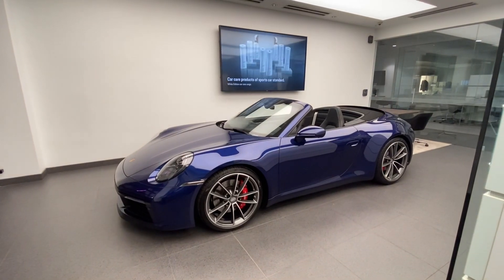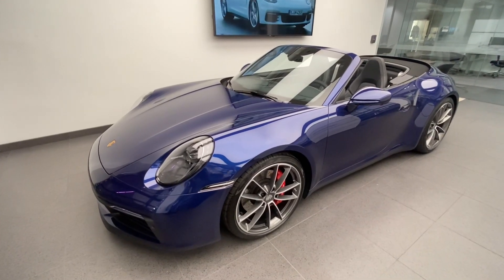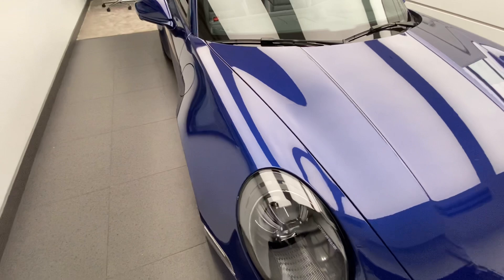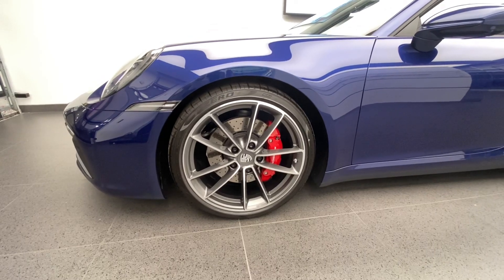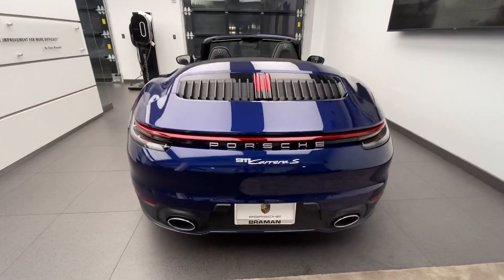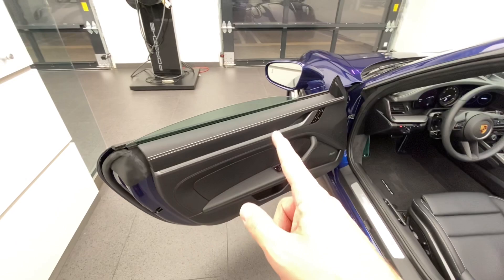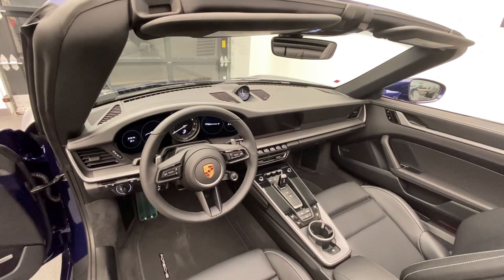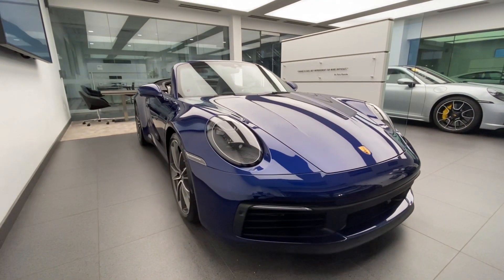New Gentian Blue 2021 Porsche 911 Carrera S Cabriolet | Walk Around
New Gentian Blue Metallic 2021 Porsche 911 Carrera S Cabriolet.